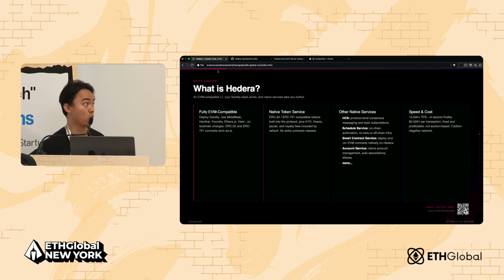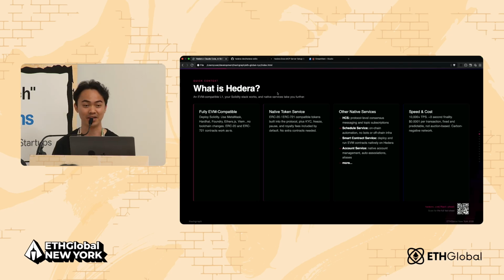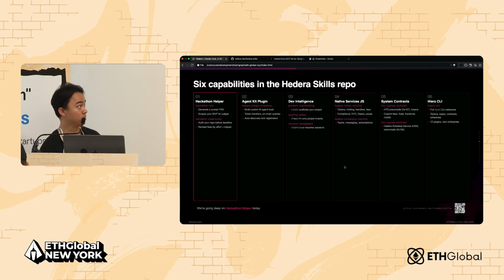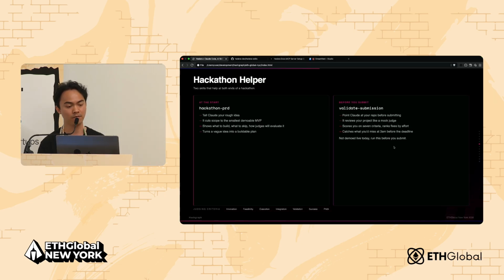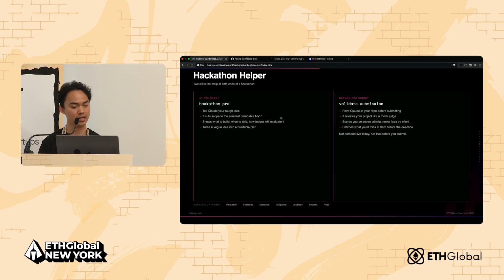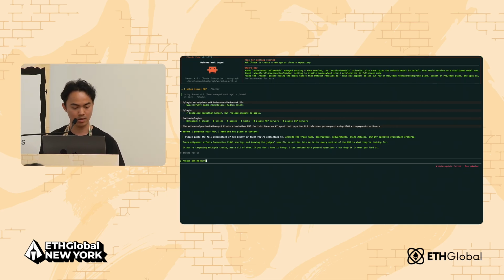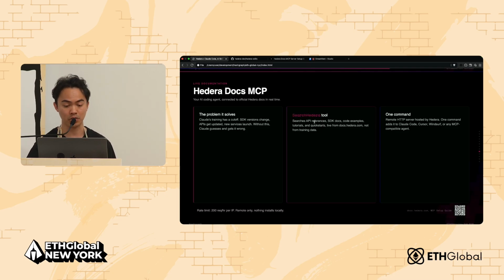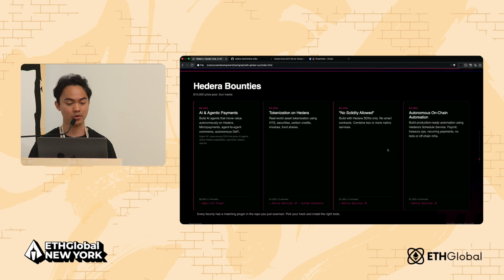Hedera x Claude Code AI Skills for Hackathon Builders I Logan Nguyen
In this workshop at ETHGlobal New York 2026, Logan Nguyen, an engineer at Hashgraph, shows hackathon builders how to move faster on Hedera using its open source collection of AI plugins and skills. He opens with a recap of Hedera for the mixed audience: it is a fully EVM-compatible L1, so anything built on Ethereum (MetaMask, Solidity smart contracts, Foundry, ethers.js) migrates and works out of the box, plus native protocol services like the Hedera Token Service (ERC-20 and ERC-721 style tokens with built-in KYC, freeze, pause, and royalty fees, no separate Solidity contract needed), the Hedera Consensus Service for messaging and topic subscription, a schedule service for on-chain automation, smart contract service, and more. He notes Hedera processes over 10,000 transactions per second with roughly 3-second finality, low fixed and predictable fees (a fraction of a cent), and a carbon-negative network.

Logan then introduces Hedera Skills, the open source collection of plugins and skills built by Hedera's DevRel team, covering six capabilities: the hackathon helper, an agent kit plugin (for building AI agents that interact with the network via natural language using the Hedera Agent Toolkit), dev intelligence for scaffolding and session tracking, native services JavaScript (interacting with native services via the SDK without Solidity), system contracts (the Solidity counterpart for the same services), and the recently added Hedera CLI reference. He goes deep on the hackathon helper's two skills: hackathon PRD, run before writing any code, which teaches Claude, Cursor, or Codex to read Hedera's criteria, ask questions, narrow scope to a demoable MVP, and produce a buildable product requirements document, and validate submission, run before submitting, which does a mock judging pass against Hedera's seven criteria to catch bugs. He live-demos installing the hackathon helper in Claude with three commands and generating a PRD, then introduces the Hedera docs MCP server, which solves AI knowledge cutoff by giving agents a search tool over always-up-to-date documentation, SDK references, and code examples via one command to a remote hosted server. He closes with the four bounty tracks (AI agent, agentic payments, tokenization with no Solidity, and autonomous on-chain automation) and $15,000 in prizes.

00:00 Introduction
00:11 Meet Logan and the Goal of the Workshop
00:32 The Idea: Open Source Plugins and Skills
01:04 A Quick Recap on What Hedera Is
01:30 Why Your EVM Stack Works Out of the Box
01:44 Native Services: The Hedera Token Service
02:27 The Consensus, Schedule, and Smart Contract Services
02:59 Throughput, Finality, and Low Fees
03:35 Why Hedera Is a Carbon-Negative Network
04:24 36 Hours and $15,000 in Prizes
04:51 Introducing Hedera Skills
05:37 The Six Capabilities in the Repo
06:02 The Agent Kit and Dev Intelligence Plugins
06:36 Native Services JavaScript vs System Contracts
07:12 The Recently Added Hedera CLI
07:44 Going Deeper: The Hackathon PRD Skill
08:21 How the PRD Skill Narrows Your Scope
09:00 The Validate Submission Skill
09:36 A Mock Judging Pass Before You Submit
09:52 Live Demo: Installing the Hackathon Helper
10:53 Generating a PRD From an Idea
11:21 How the Skill Asks Questions to Brainstorm
12:47 Claude Generates the PRD
13:13 Introducing the Hedera Docs MCP Server
13:39 Solving the AI Knowledge Cutoff Problem
14:28 One Command to Add the Server
14:58 Using the Server With Natural Language
15:42 Recapping the Two Tools
16:03 The Four Bounty Tracks and Prizes
16:31 Closing

*ETHGlobal New York 2026*
This workshop is specifically for ETHGlobal New York 2026, a 3-day hackathon held June 12-14 at the Metropolitan Pavilion, bringing together the most skilled web3 developers, designers and product builders from all around the globe for a weekend-long adventure to advance the Ethereum ecosystem!